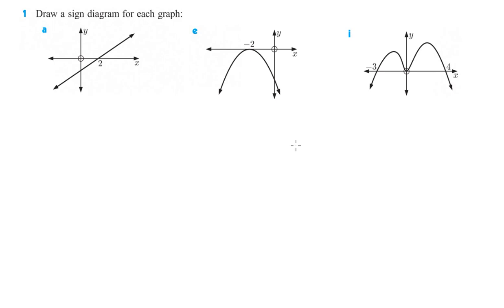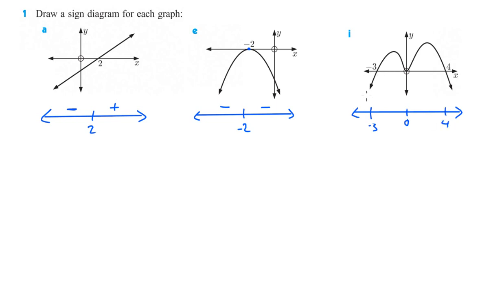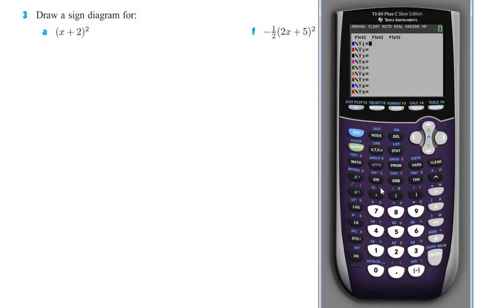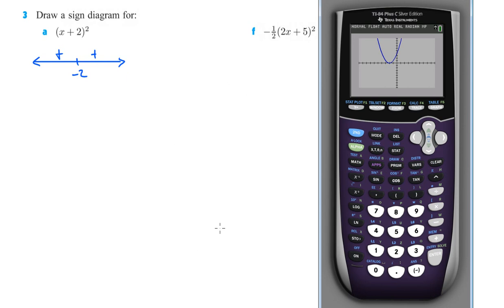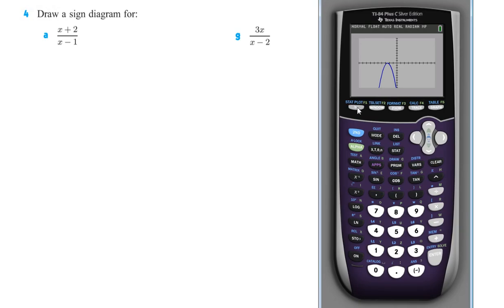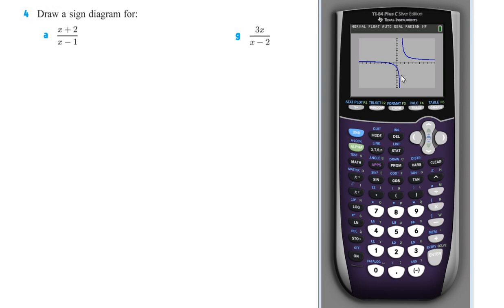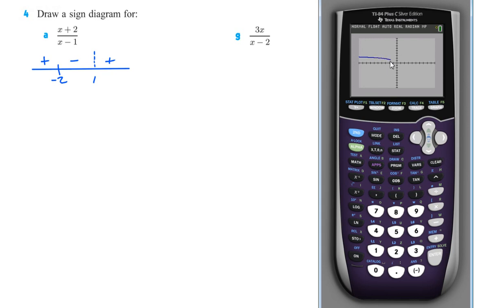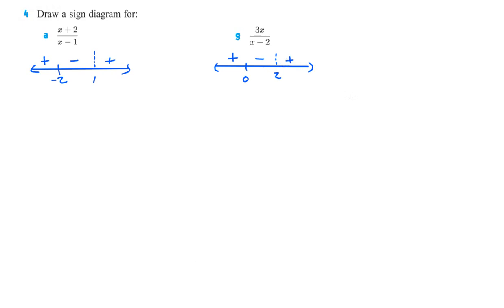3E Worked Problems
1a 0:07
1e 0:43
1i 1:02
3a 1:34
3f 2:50
4a 4:00
4b 5:46